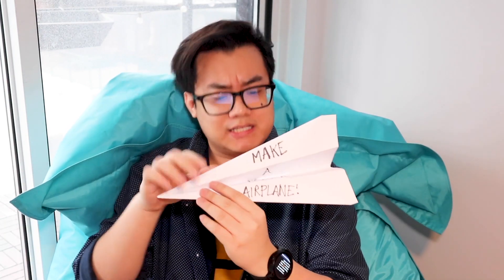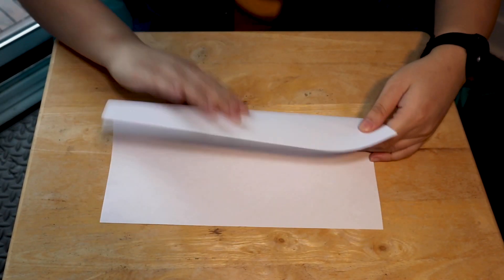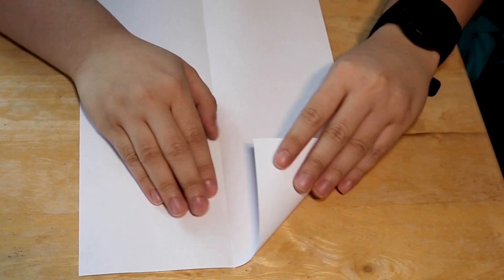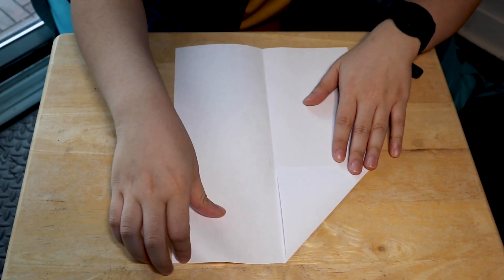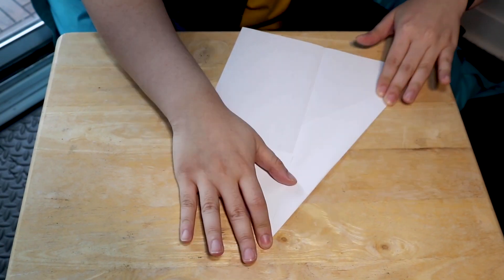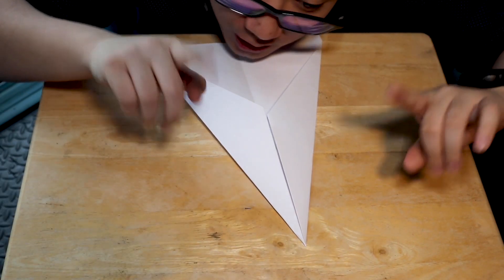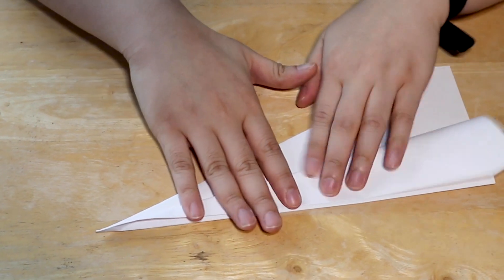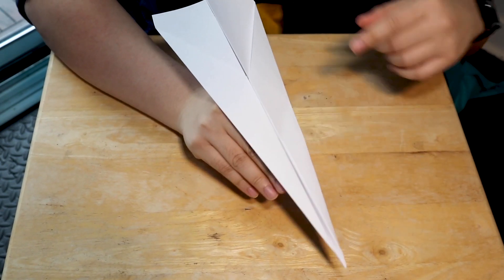Studio K From Home: Let's Do Something - Paper Airplane | CBC Kids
Learn how to make a paper airplane with Tony!

Watch CBC TV weekdays 7 a.m. to 11 a.m. | NL 7:30 a.m. to 11:30 a.m.

Saturdays Ontario & Quebec 6 a.m. to 12 p.m. | NL 6:30 a.m. to 1:30 p.m. | Maritimes provinces 6 a.m. to 1 p.m. | Manitoba & Saskatchewan 6 a.m. to 11 a.m. | Alberta 6 a.m. to 10 a.m. | British Columbia 6 a.m. to 9 a.m.

Sundays 6 a.m. to 8 a.m. | NL 6:30 a.m. to 8:30 a.m.